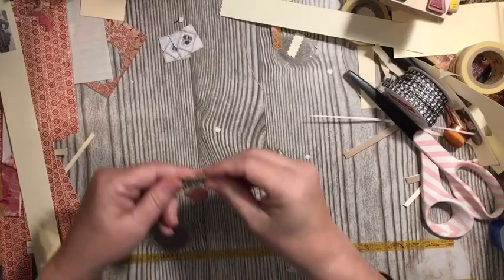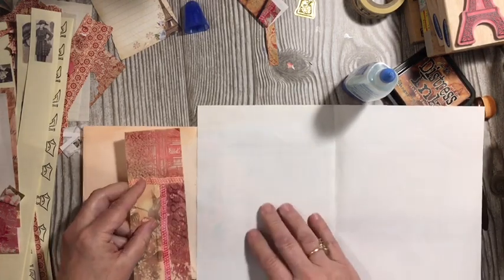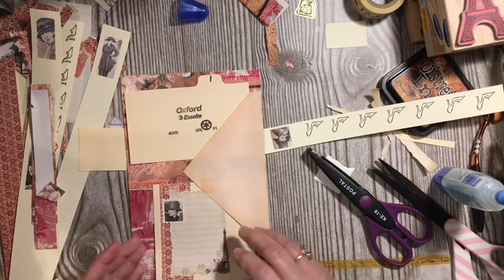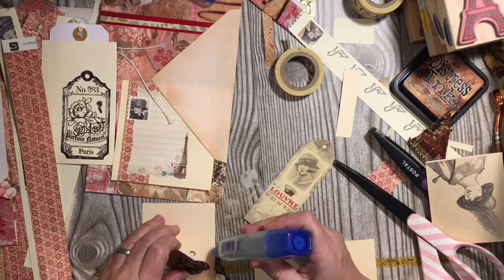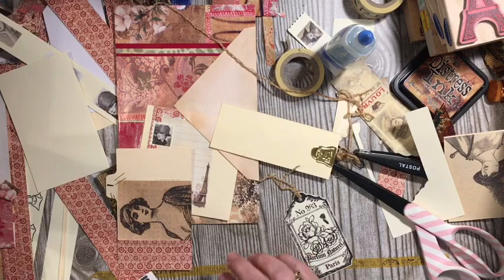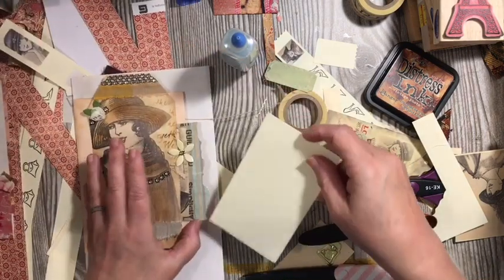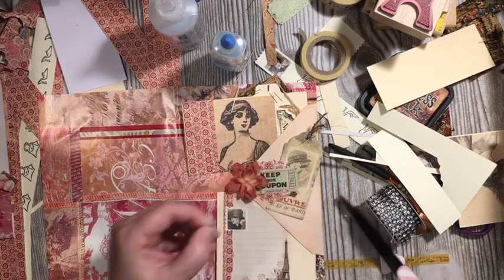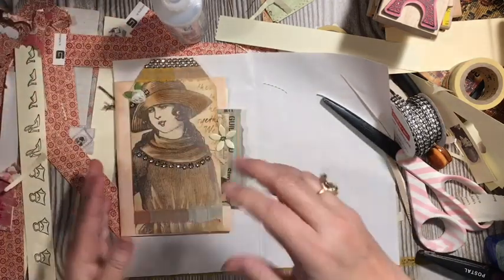Embellishments my favorite - Double Tuck Ensemble - use up envelopes -I will be in chat at premiere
In today’s video I am making my favorite embellishment which is a double tuck giving us several places to add more journaling space To my MayMayham2020junkjournalchallenge junkjournal. I am using the 1919 French fashionista digital kit from the dear Julie Julie Etsy shop.

Fashionistas Accessories digital kit. (Coming soon)
Fashionistas Hats digital Kit (coming soon)

*julie